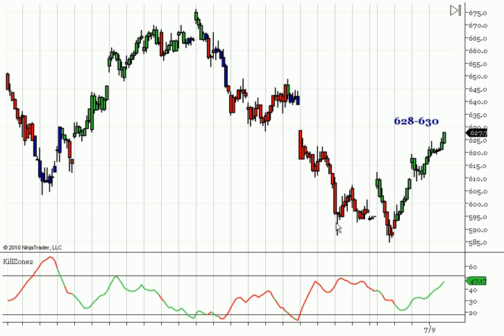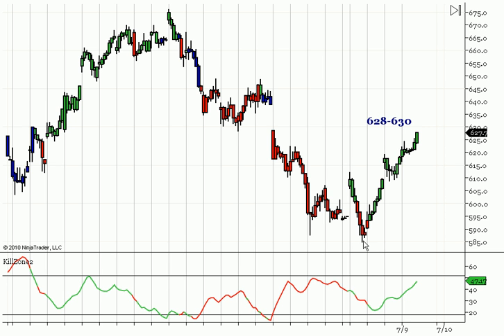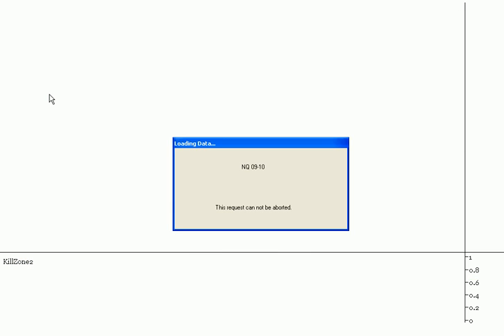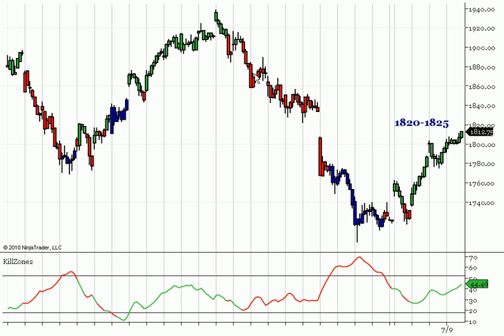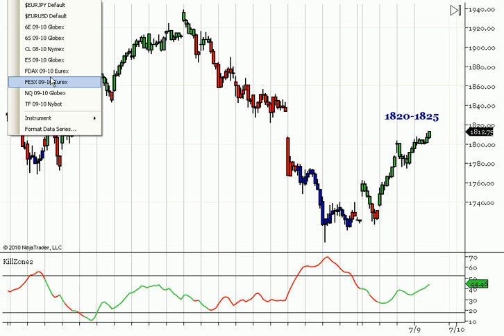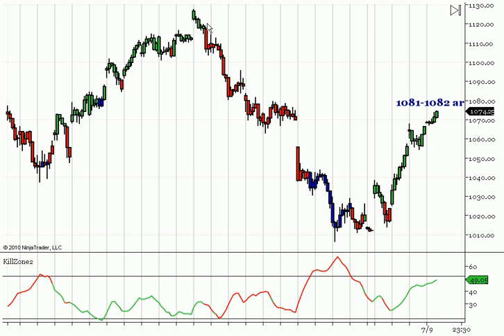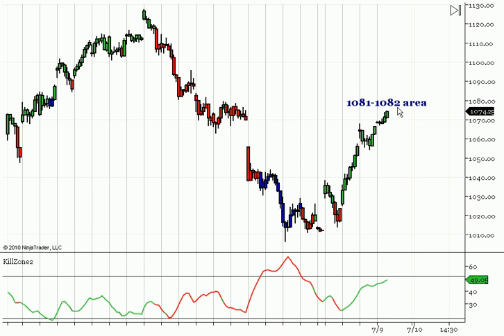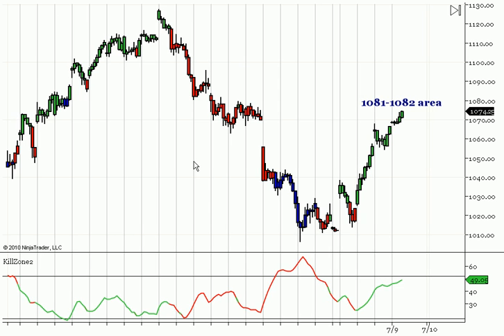July 11th 2010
Even though we are in a minor up trend there is resistance near by.